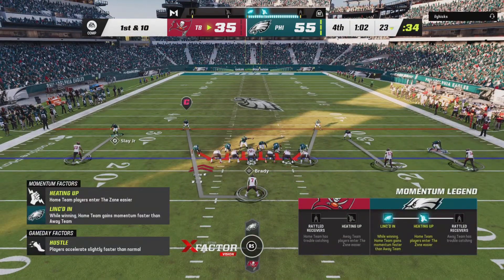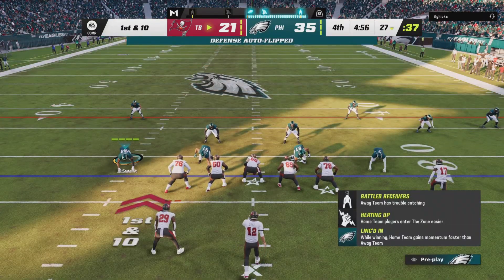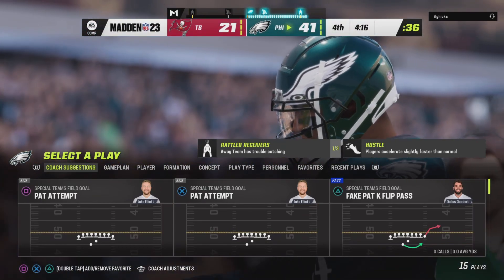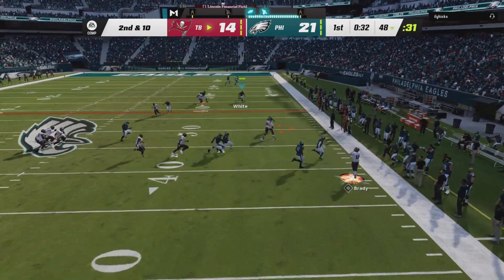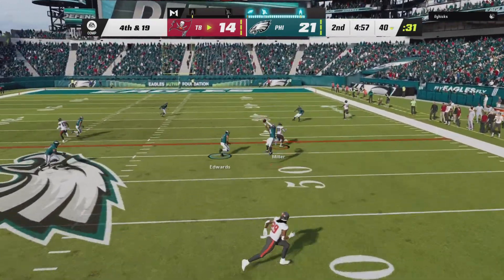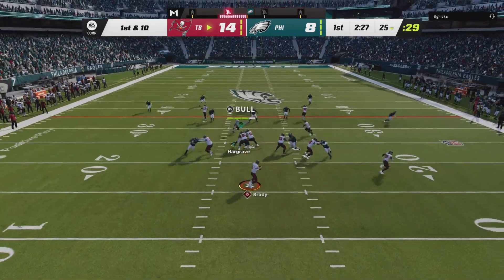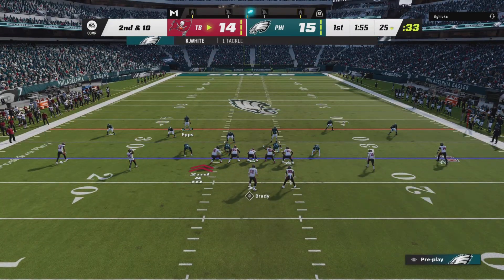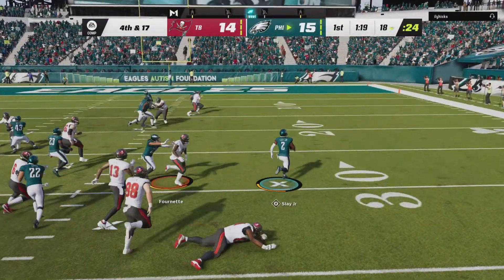OVERPOWERED DEFENSIVE PLAY in MADDEN 23! MAN TO MAN DEFENSE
In this video The BEST DEFENSIVE PLAY IN MADDEN 23... this play is unstoppable
✅ 𝐒𝐓𝐀𝐘 𝐂𝐎𝐍𝐍𝐄𝐂𝐓